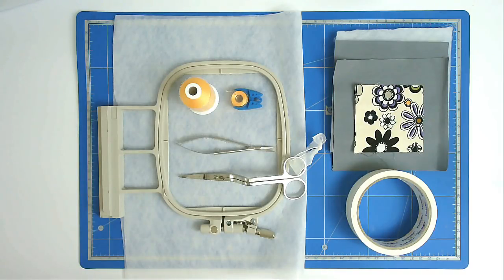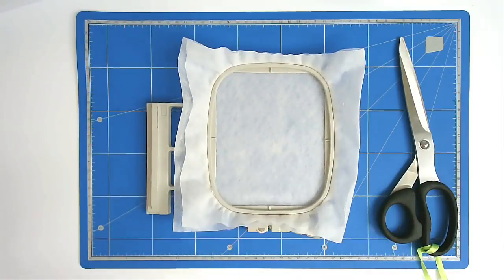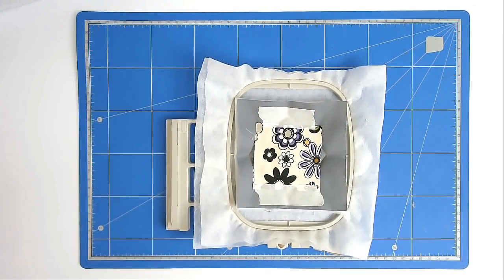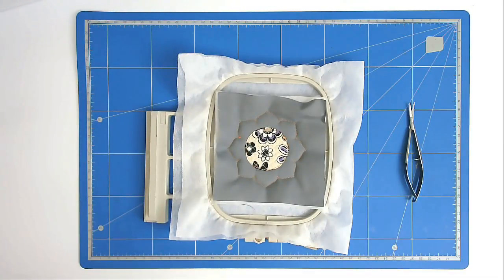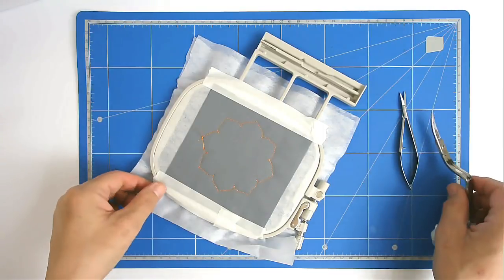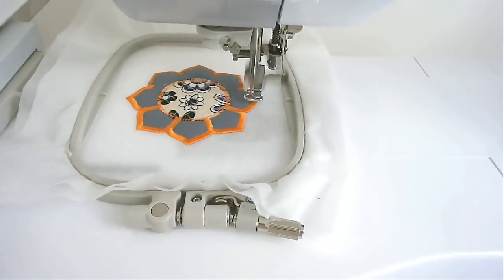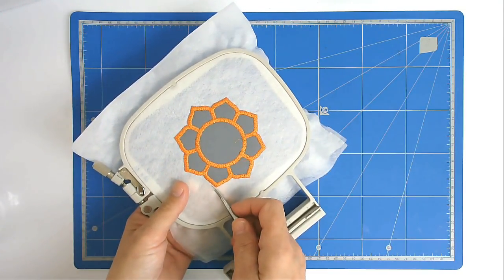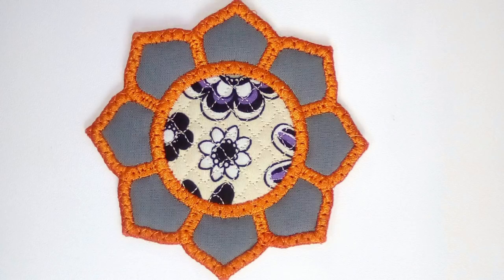8 Petal Flower Coaster Freebie - By Kreative Kiwi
Learn how to make this really pretty in the hoop coaster. Made in one hooping it makes a very pretty addition to any table. It could also be used as an very pretty applique on bags or other projects.

MY SUPPLIES

Happy stitching!

Hoop sizes

4x4 inch - 100 x 100 mm
5x7 inch - 130 x 180 mm
6x10 inch - 160 x 260 mm
8x8 inch - 200 x 200 mm
8x10 inch - 200 x 260 mm
8x12 inch - 200 x 300 mm